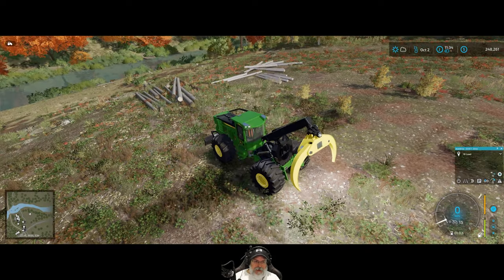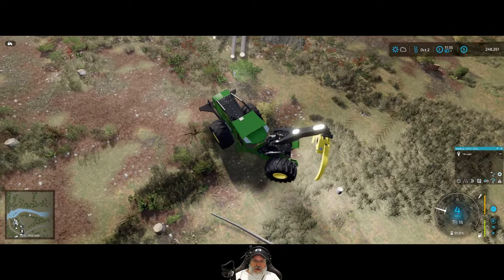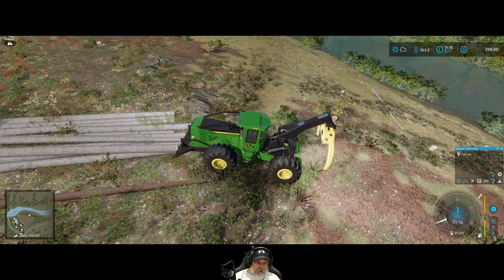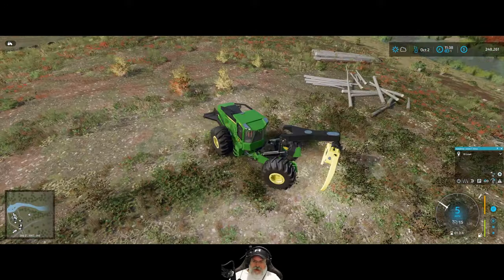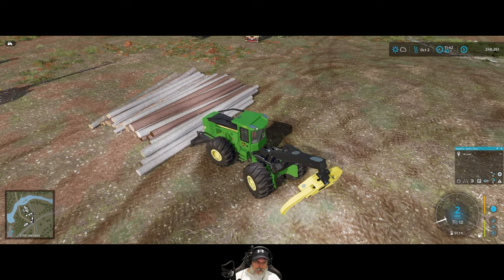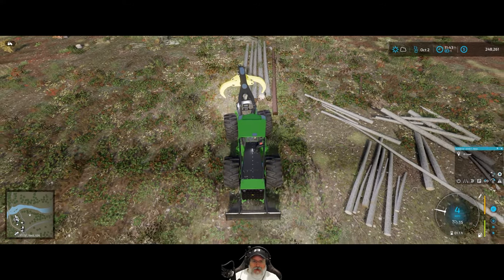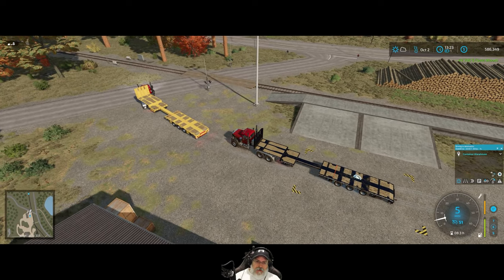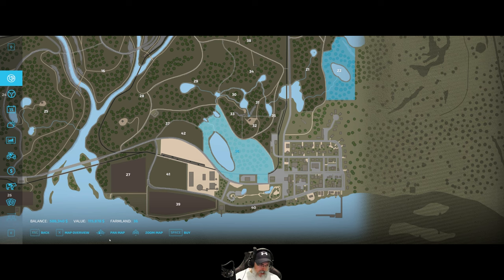Farming Simulator 22 Silverrun Forest | E17 The Skidder Rocks!